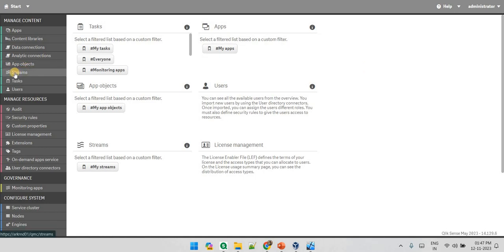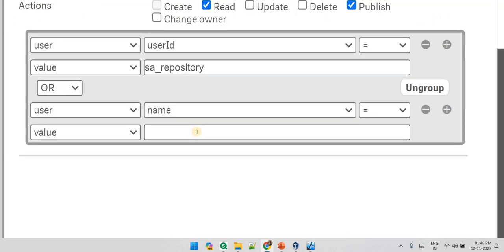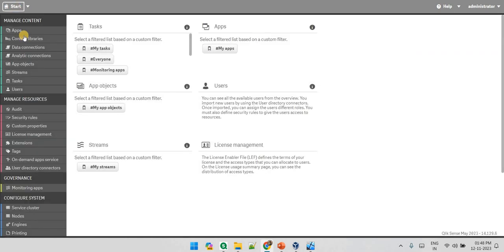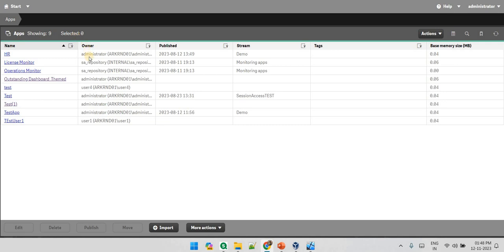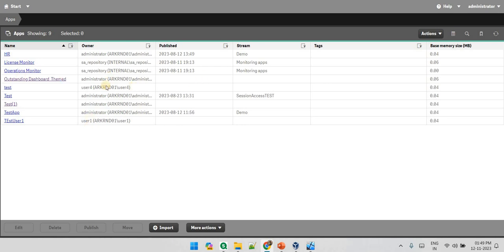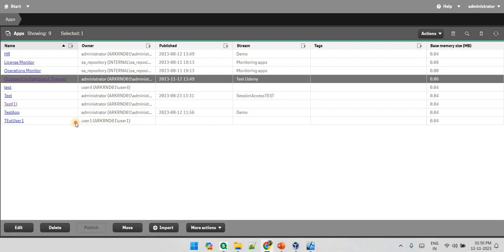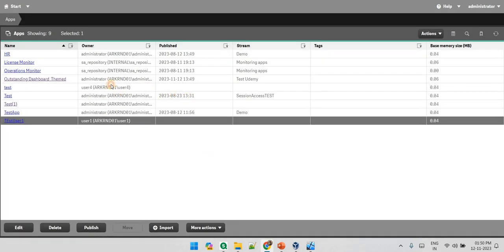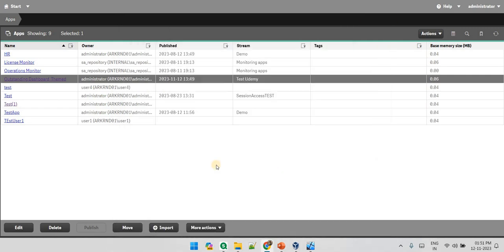Mastering Qlik Sense Management Console: Creating Streams and Publishing Applications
Hello Qlik enthusiasts! 🌐 Ready to take charge of your Qlik Sense applications and streamline collaboration in your organization? Join us in this insightful tutorial as we explore essential functions within the Qlik Management Console (QMC), focusing on creating streams and publishing applications. Whether you're a seasoned Qlik user or just starting, this guide is your key to efficient application management.

📌 Key Highlights:

Creating Streams: Explore the process of creating streams to organize and categorize your Qlik Sense applications effectively.
Publishing Applications: Learn the step-by-step method to publish Qlik Sense applications to specific streams, ensuring accessibility and collaboration.
Stream Security: Dive into best practices for stream security, understanding how to control access and permissions within each stream.
User Collaboration: Optimize the collaboration process by understanding how streams facilitate seamless sharing of Qlik Sense applications.
🚀 Benefits of Stream and Application Management:

Efficient Organization: Streamline your Qlik Sense environment by creating logical divisions using streams.
Enhanced Collaboration: Facilitate teamwork by publishing applications to specific streams, allowing users to access and contribute effortlessly.
Granular Access Control: Implement precise access controls within streams, ensuring data security and confidentiality.
🎓 Hands-On Exploration:
Join us for a hands-on exploration where we guide you through practical examples, demonstrating the process of creating streams, publishing applications, and configuring security settings. Whether you're a Qlik Sense administrator, developer, or user, this tutorial will empower you to leverage the full potential of QMC for efficient application management.

Let's dive into the Qlik Management Console and unlock the tools for creating streams, publishing applications, and optimizing collaboration in your Qlik Sense environment! 🚀📈